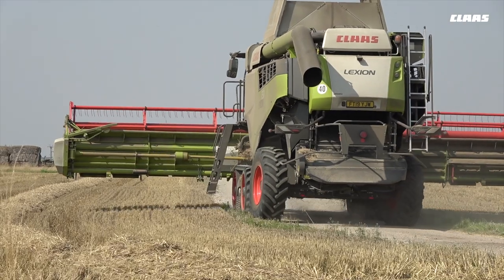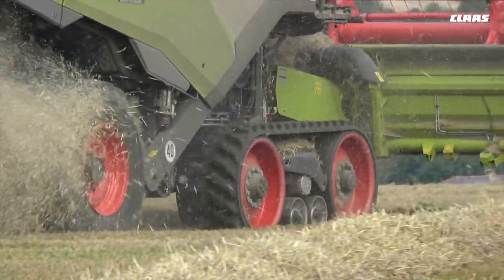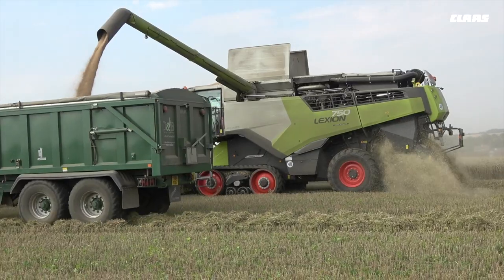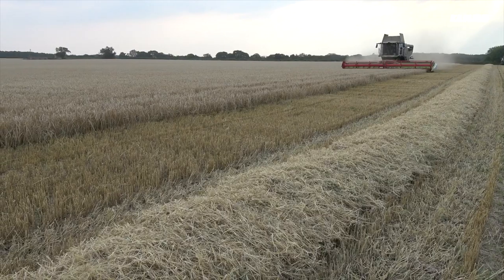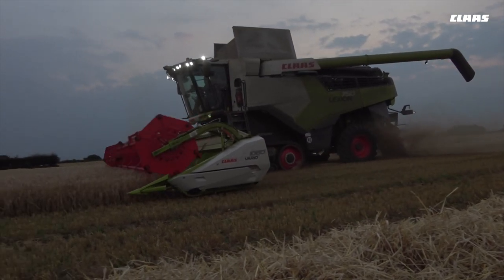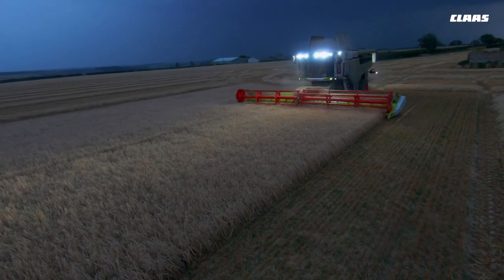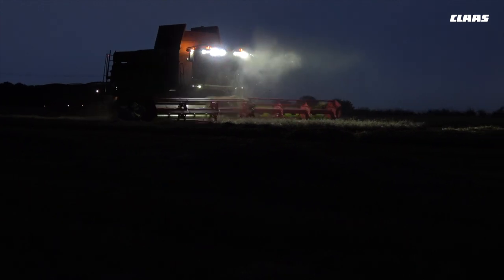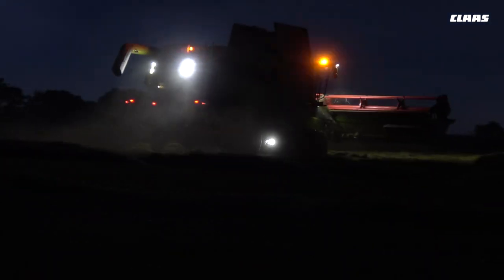D&B Farming Co.Ltd. LEXION 7500. The revolution.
"I've cut over 2000 acres with the 7500 this harvest and haven't once altered a setting on the machine."